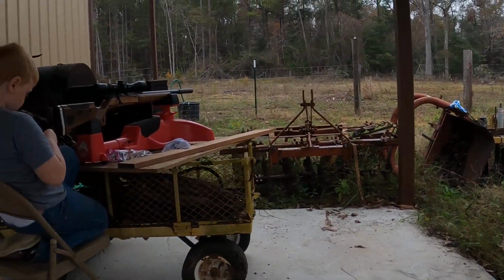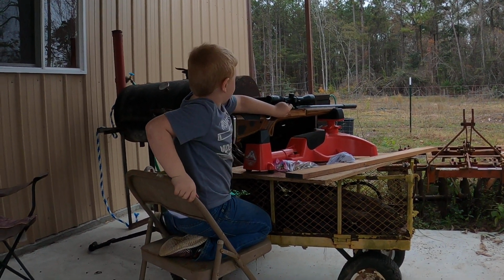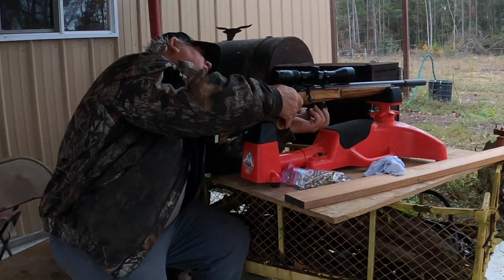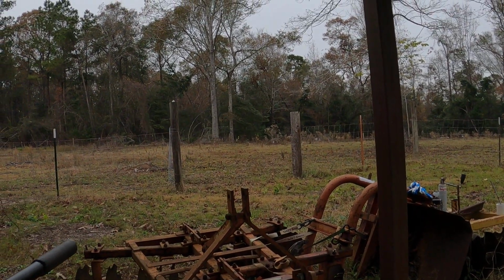Papaw shooting range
This is an older video. I posted this new one because the the older one video clarity was bad.